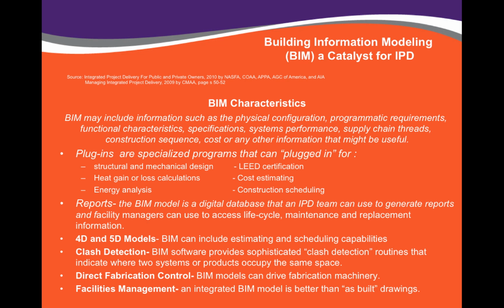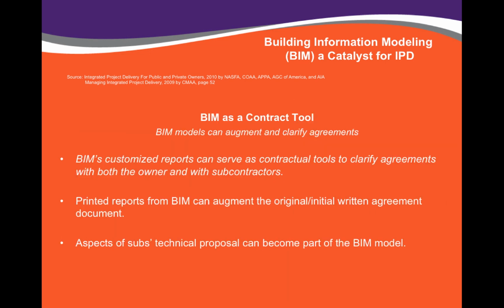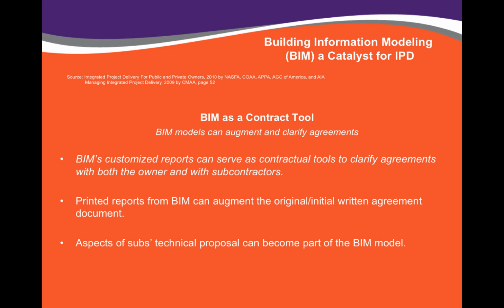ManagingL4 Building Information Modeling BIM